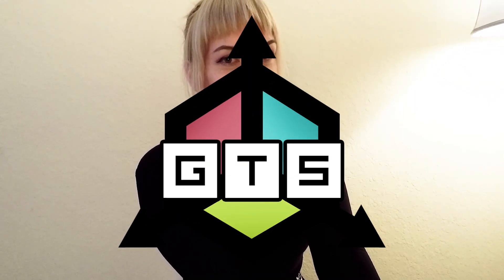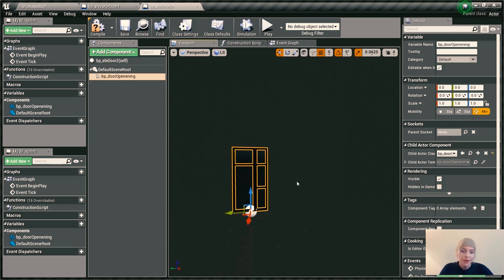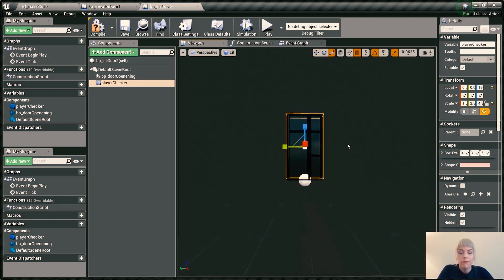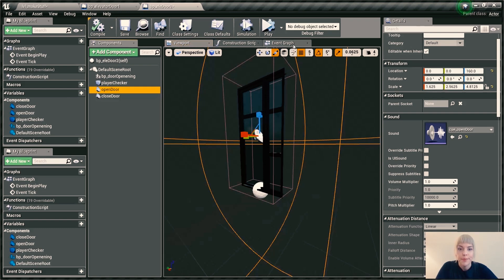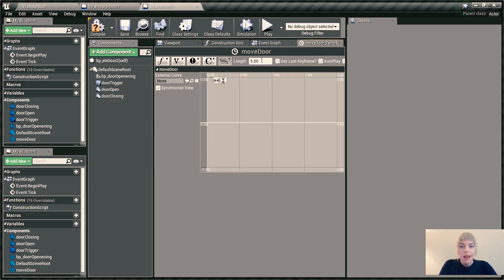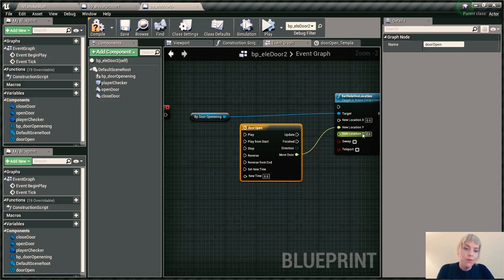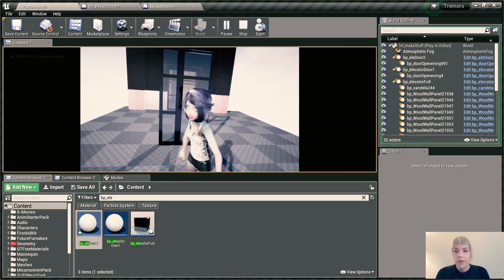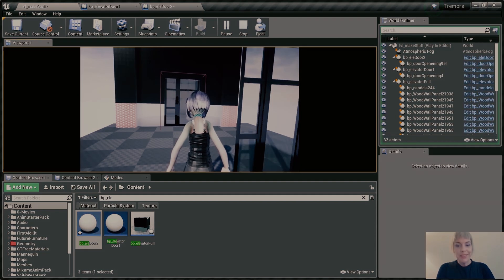UE4 Basics | Automatic Door Blueprint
Here is a quick Unreal Engine 4 tutorial in which we make a door open automatically based on the player proximity:
     -Set up a blueprint actor
     -Learn to use custom timelines to move static meshes (our
      door)
      -Set up box collisions to trigger the door's opening and closing
      behavior
      -Attach audio cues to finish out the asset